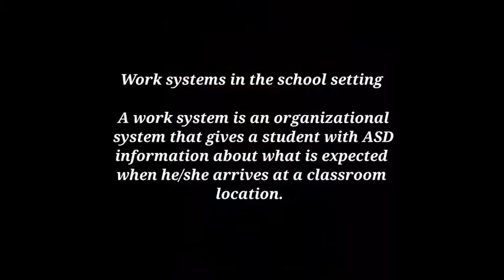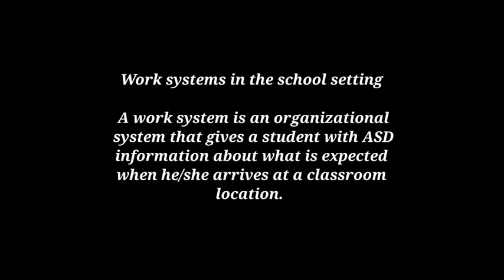Teaching Strategies in PE and Health | BPED - 2A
Watch until end of the video.
Please Turn on captions to auto- generate to understand clearly